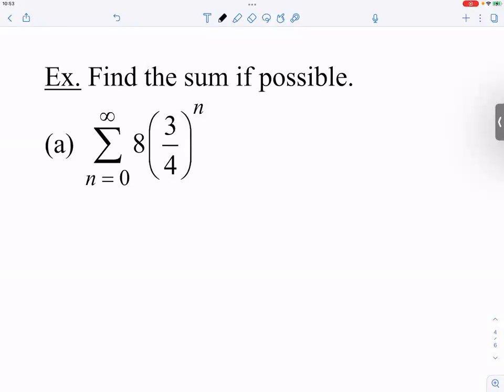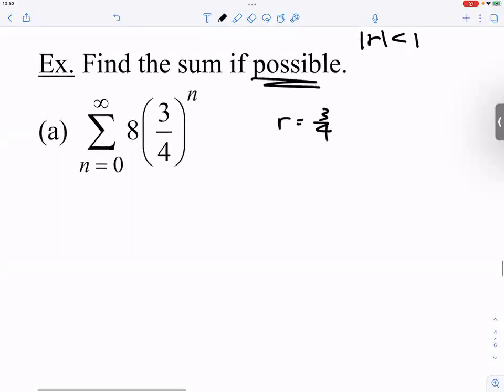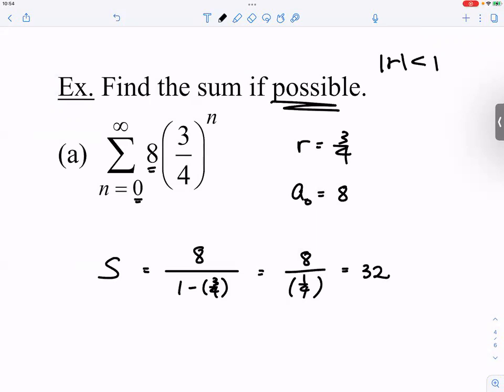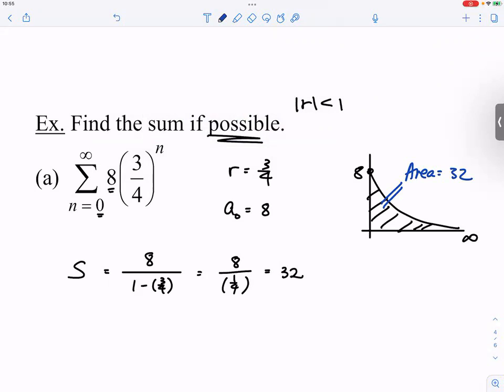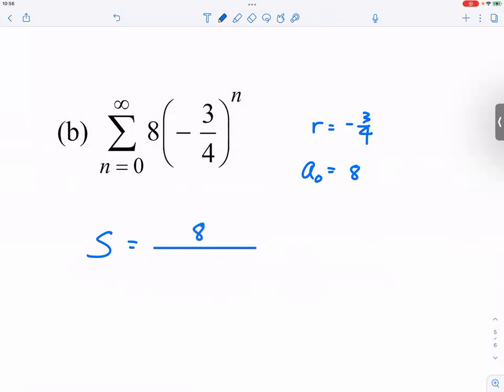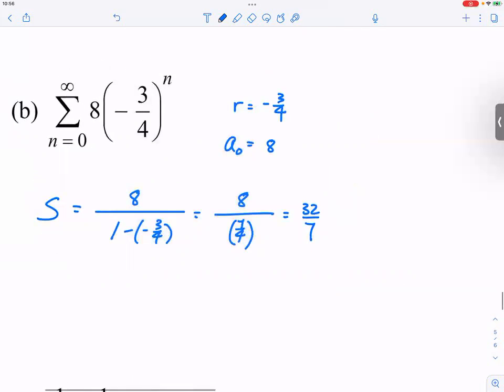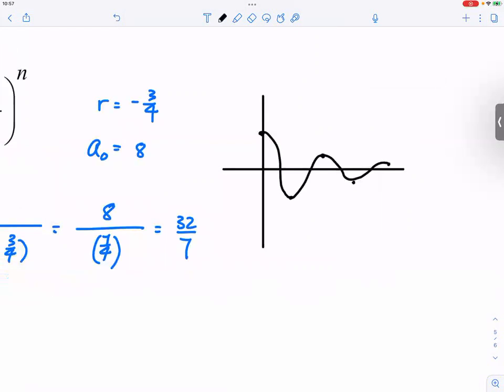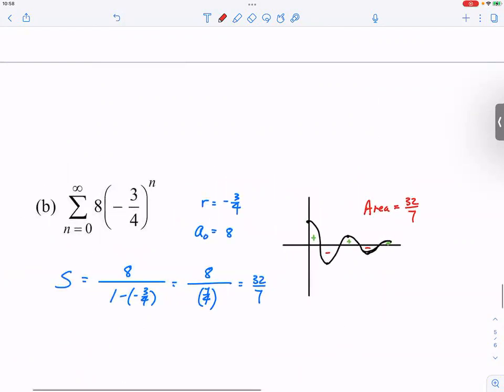[PreCal] Infinite Geometric Series Examples